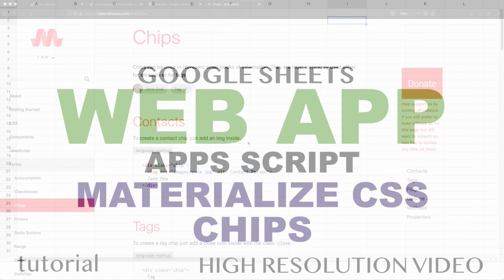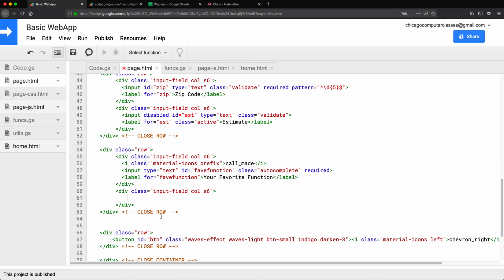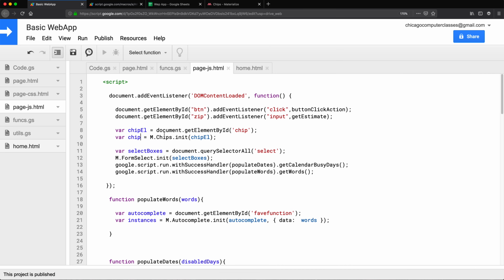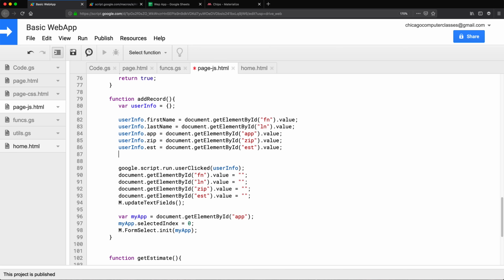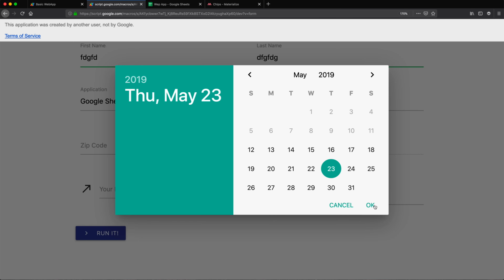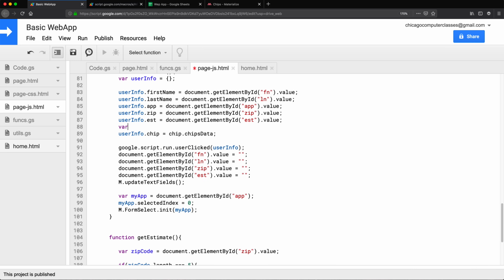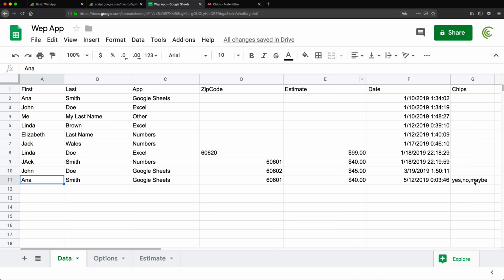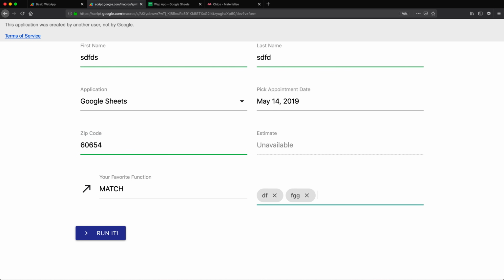Materialize CSS Chips - Google Apps Script Web App Tutorial - Part 12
Add Materialize CSS Chips to your Web App using JavaScript, HTML & CSS. In this tutorial we'll add  Materialize CSS Chips to our web UI and then store those values in our spreadsheet.

This is Part 12 of Google Apps Script Web App Tutorial Series.